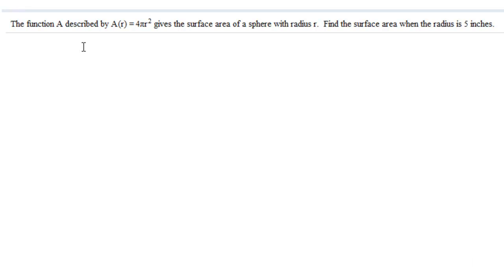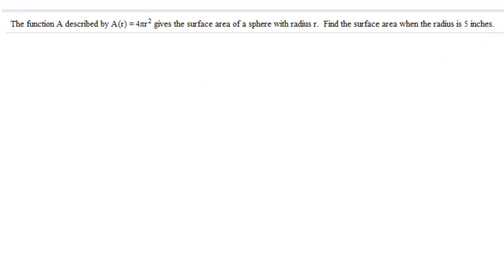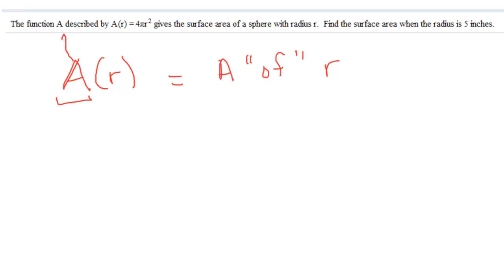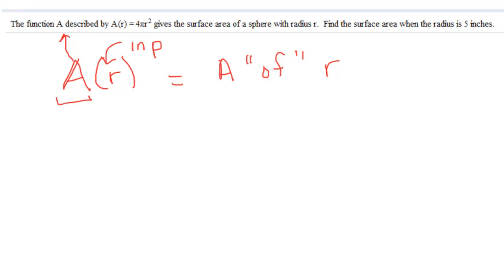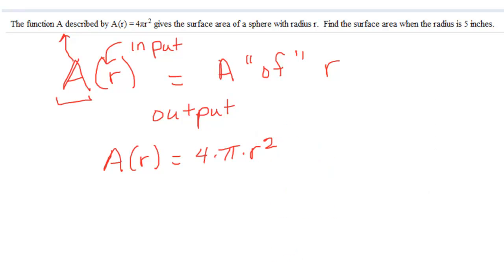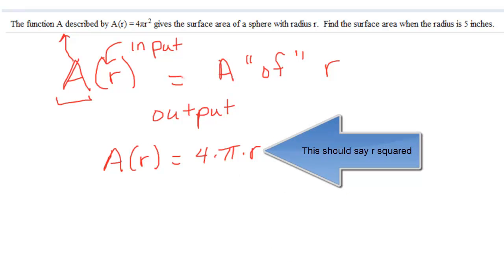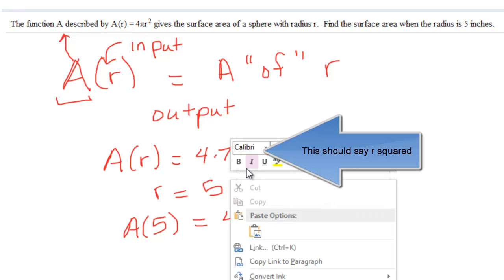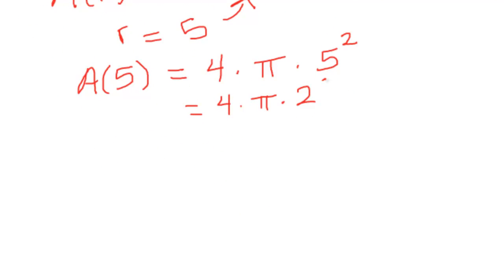Example function notation and surface area of a sphere